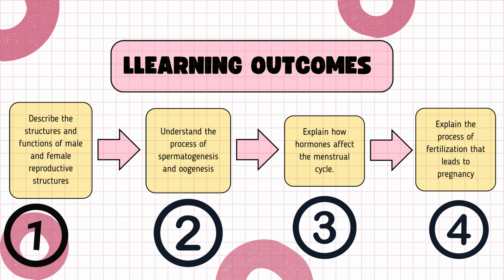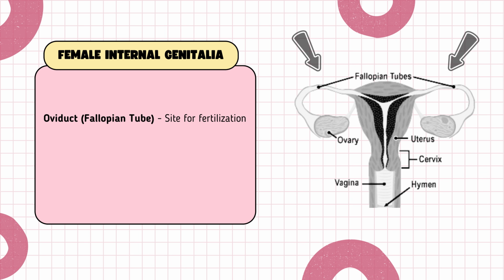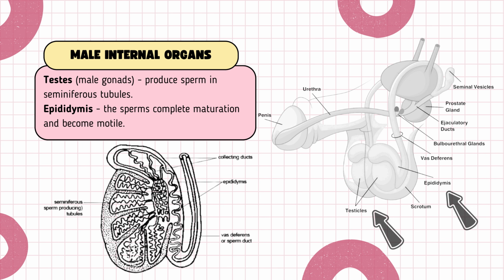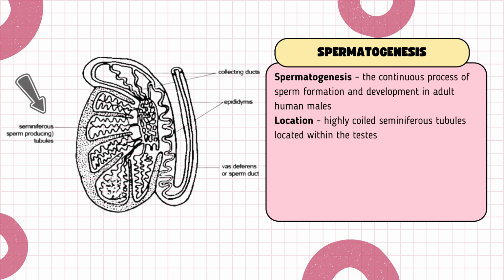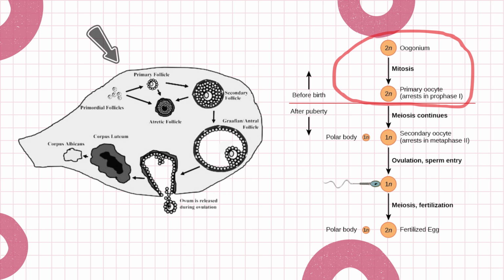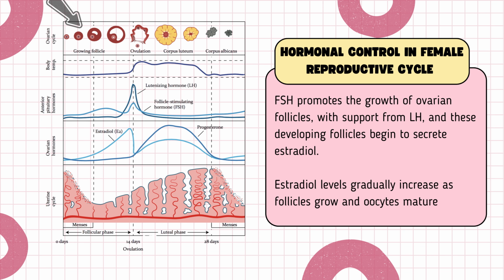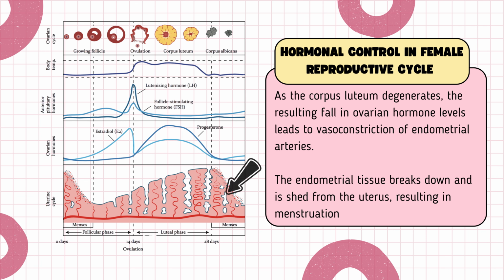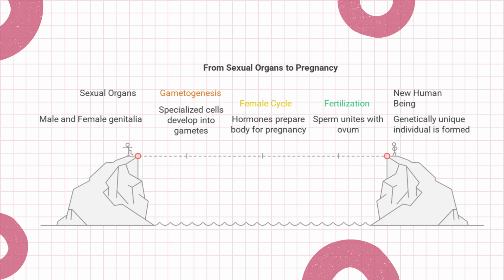From Sexual Organ to Pregnancy | Genitalia | Gametogenesis | Reproductive Cycle | Fertilisation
Have you ever wondered how the human reproductive system works, starting from the anatomy of male and female reproductive organs, to the production of gametes, and finally to fertilisation and pregnancy? 🌱👶

In this educational video, we explore step by step:
✔️ The structures and functions of male and female reproductive organs
✔️ Spermatogenesis (sperm formation) and oogenesis (egg development)
✔️ The hormonal regulation of the ovarian and menstrual cycles
✔️ How fertilisation occurs, leading to the formation of a zygote and the start of new life

This is a complete journey through the anatomy and physiology of reproduction, highlighting how specialised organs and hormones work together to create the possibility of pregnancy.

Perfect for students, educators, public and anyone curious about human biology, particularly human reproduction.